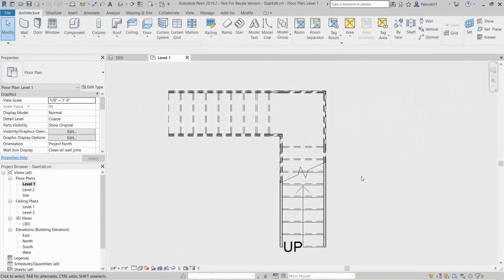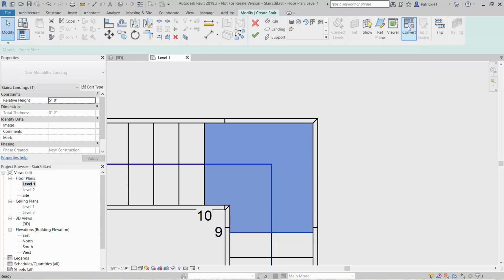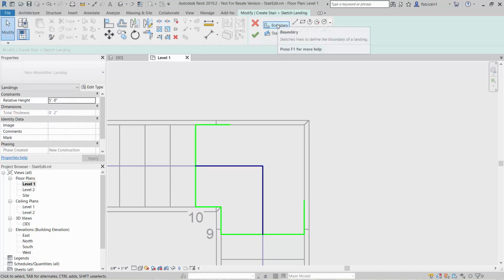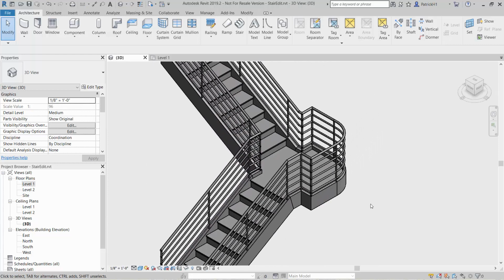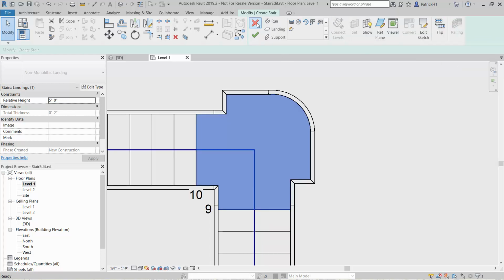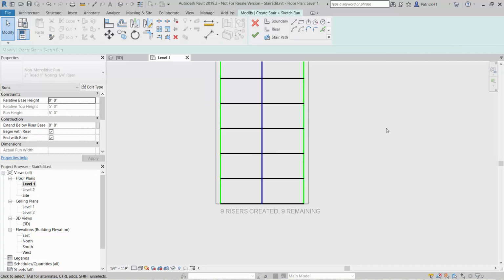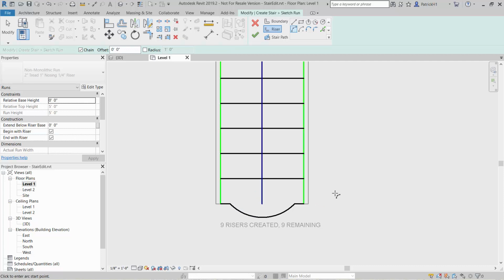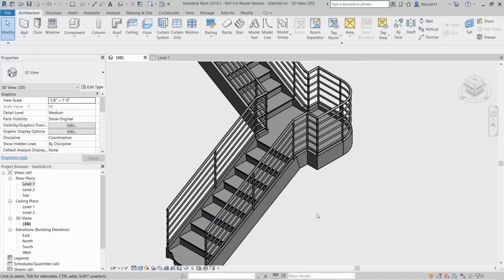Simple Stair Edits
Today’s Four Minute Friday shows how stair components can be converted to sketch elements which allows you to edit the stair design/shape.